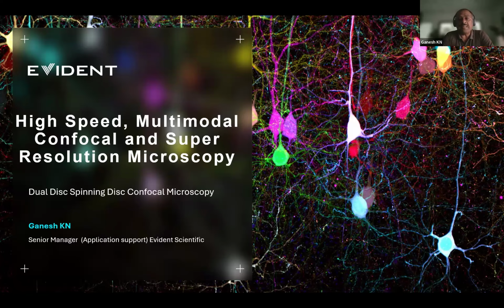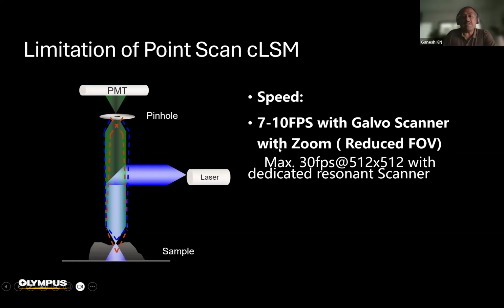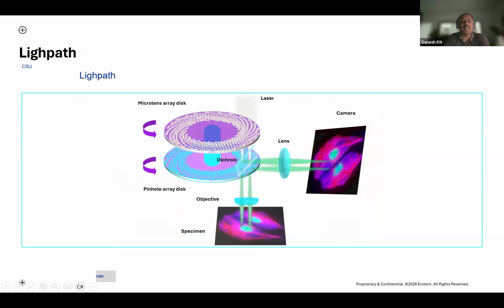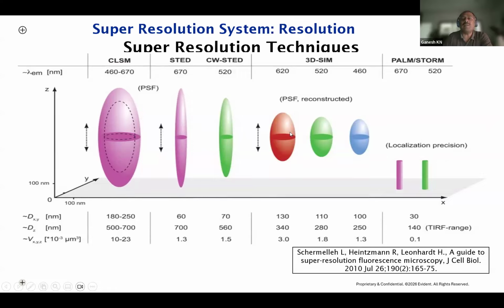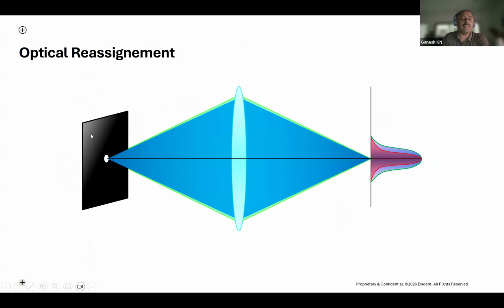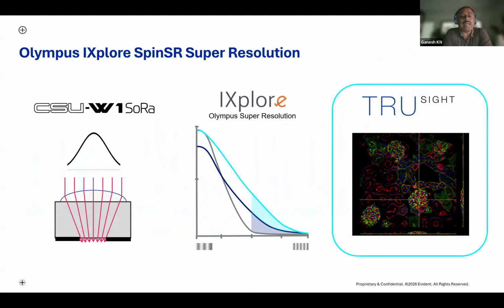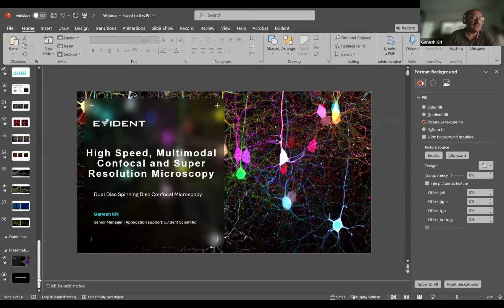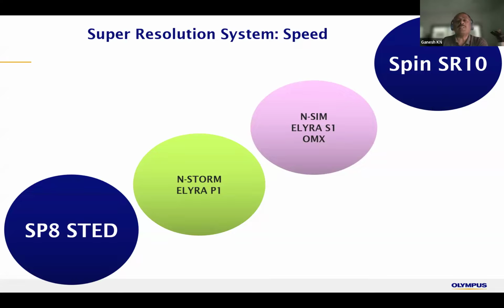High Speed Multimodal Confocal & Super Resolution Imaging Techniques | DSS Imagetech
Webinar on High-Speed Multimodal Confocal & Super Resolution Microscopy

You will learn about cutting-edge advancements in confocal & super resolution imaging technologies by Evident Microscopy that are transforming research and diagnostics.

About the speaker:
Dr. Ganesh Kadasoor, PhD, brings over 15 years of extensive experience in high-end imaging with Olympus Corporation in India. He holds a Bachelor’s and Master’s degree in Life Sciences, along with a PhD in Medical Entomology from University of Mysore. He began his journey as a Confocal Specialist, managing advanced imaging platforms including live cell imaging, laser scanning confocal, TIRF, spinning disk confocal, super-resolution, and multiphoton microscopy. Currently, he serves as National Manager – Application Support at Olympus Medical Systems India Ltd, based in Bangalore. Dr. Ganesh is actively involved in training scientists, researchers, and distributor networks across India. He also plays a key role in organizing microscopy workshops, seminars, and webinars, and contributes as a tutor and trainer in both national and international imaging programs.

DSS IMAGETECH PVT. LTD.
A-5 Mohan Co-op. Indl. Estate, Mathura Road, New Delhi 110 044